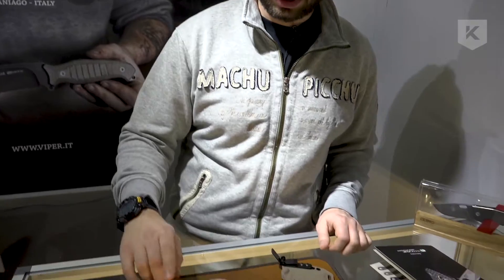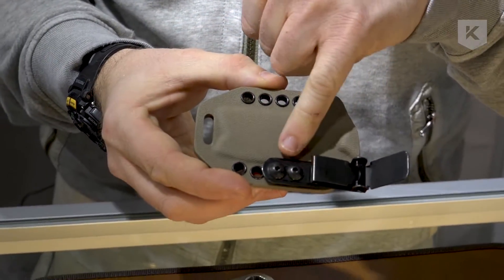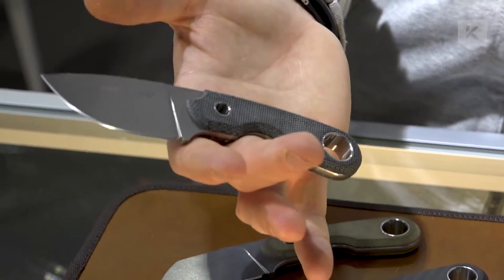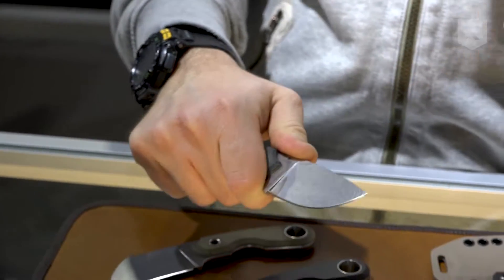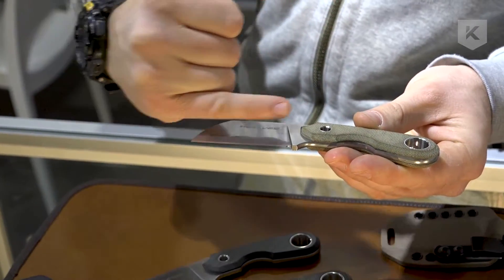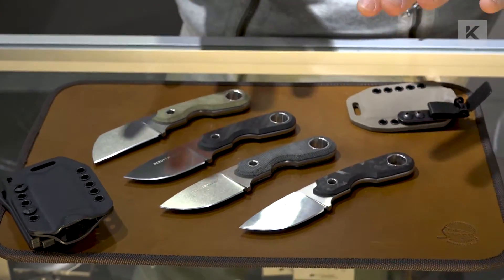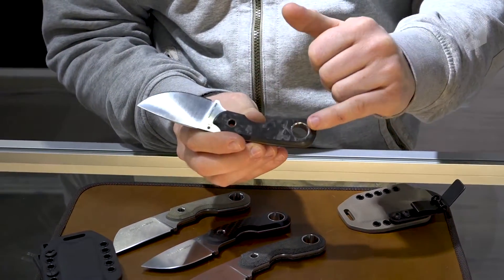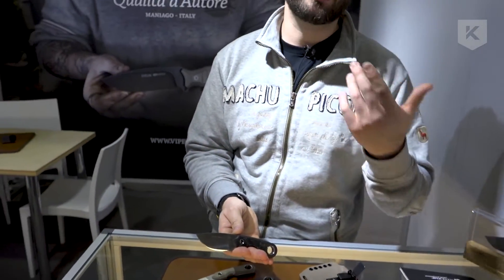New Viper Berus Knife with Tommaso Rumici at Shot Show 2020 - Knivesandtools.com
At Shot Show 2020 we spoke to Tommaso Rumici at the Viper Knives booth about his brand new Viper Berus. This awesome small knife comes in M390 blade steel and in two blade shapes. Tommaso tells us all about it! Thank you Viper Knives and Tommaso Rumici!